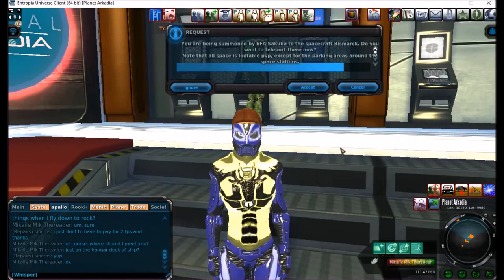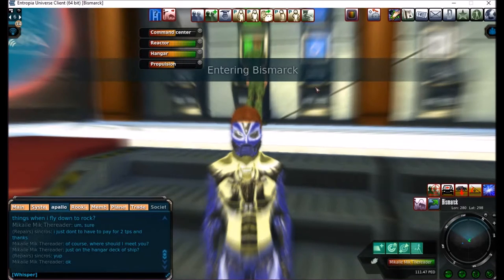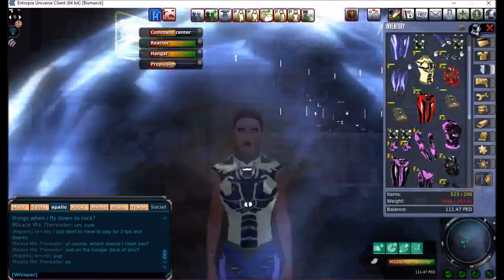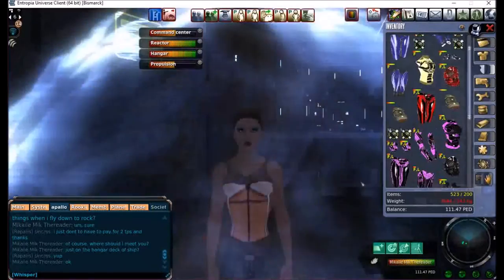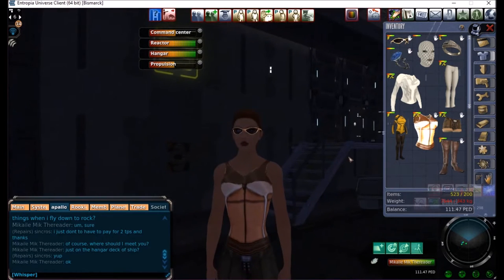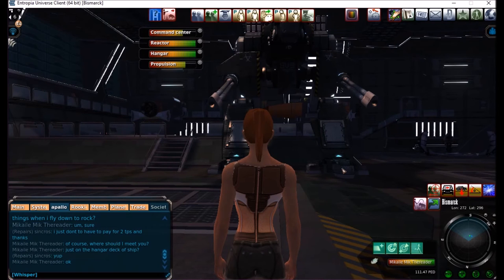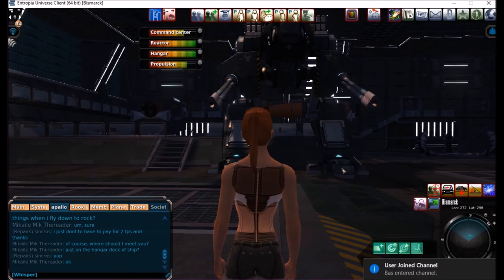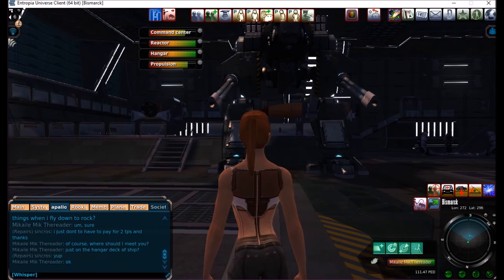Entropia Universe - Space [2] - How to board a Mothership as a Passenger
Entropia Universe - How to board a Mothership as a Passenger
I walk you through accepting the summons, and talk about what you need to do if you carry loot. This applies to EFA procedures and I have included the link to their site below.

0:27 Accept Summons
1:31 Stuck downstairs? Follow me
2:30 Atmo Entry Explanation
2:50 Lootables
3:58 Need to Log out during flight? - instructions